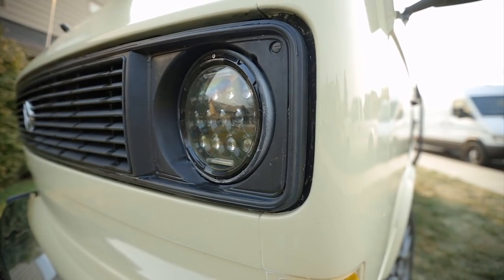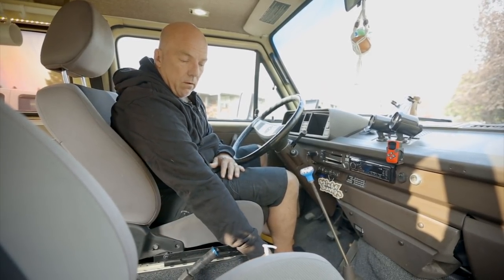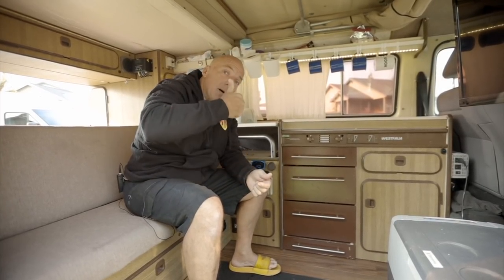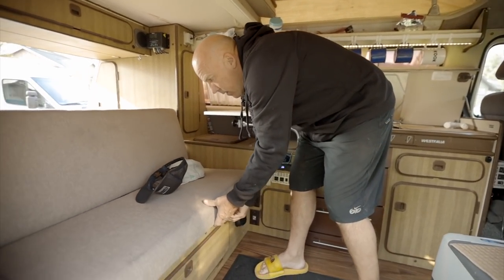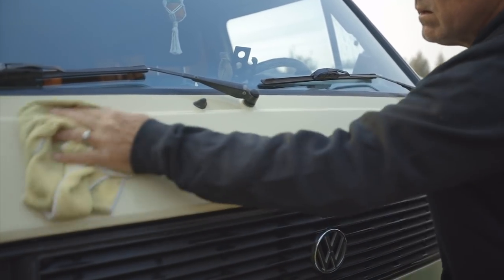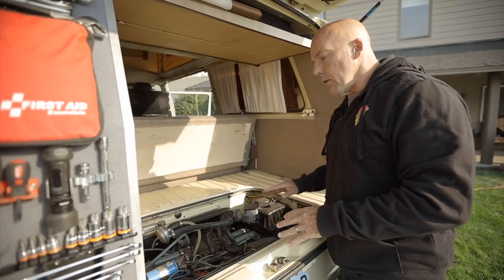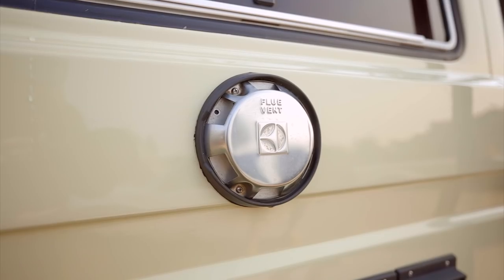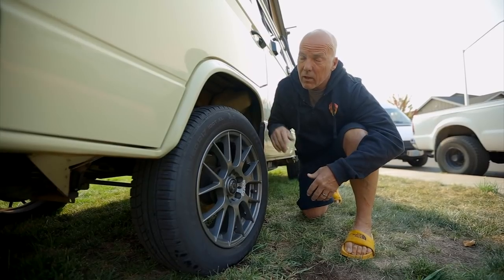Renovated 1980 Westy Camper Van Tour - Vintage Tiny House Rebuild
VIDEO DESCRIPTION:
Simon, like many of those who love the camper van lifestyle, has many memories from his earlier travel days. He took it upon himself to renovate this 1980 Westy campervan to its former glory with tons of clever upgrades. If you're looking to convert a vintage camper van, this video is for you!